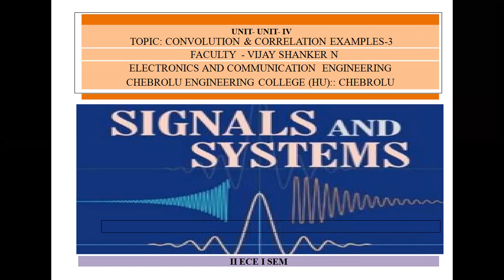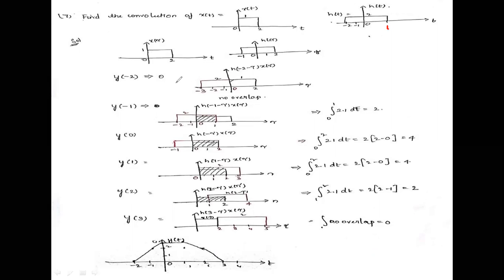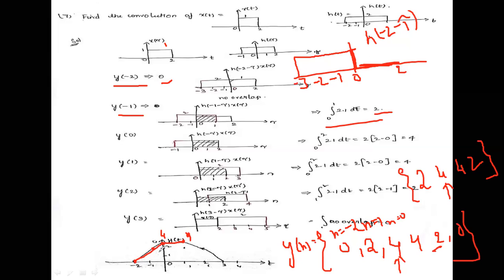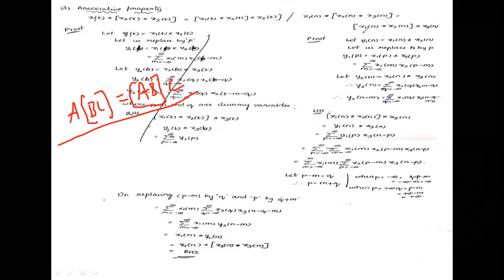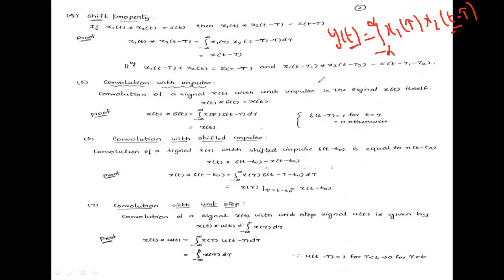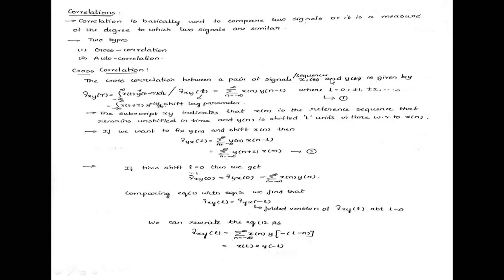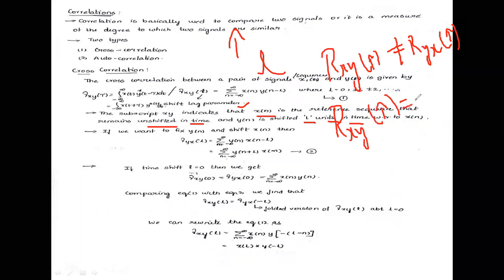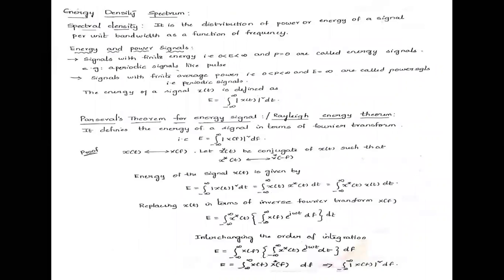JNTUK IIECE SS LECT 44 Convolution & Correlation Examples 3